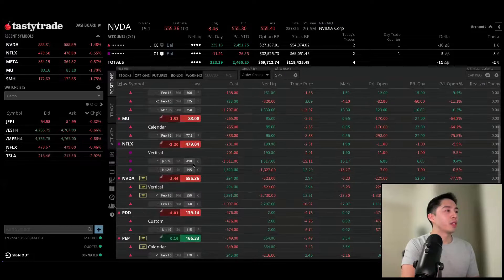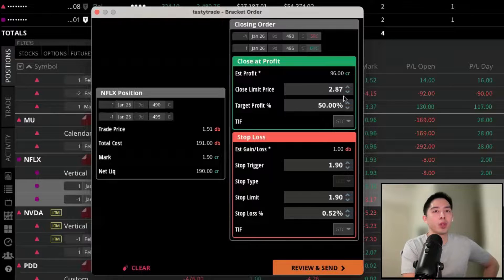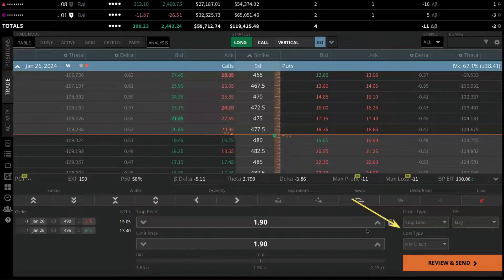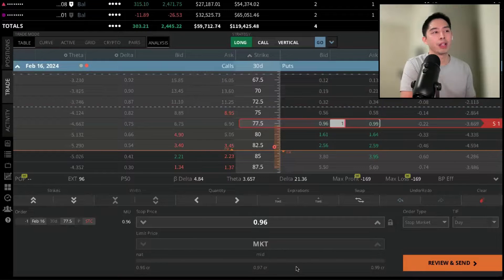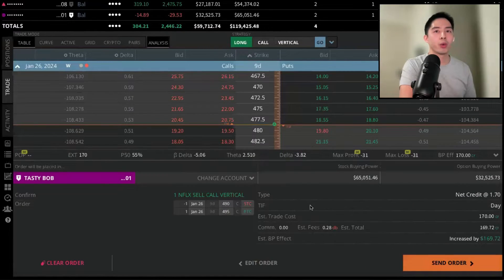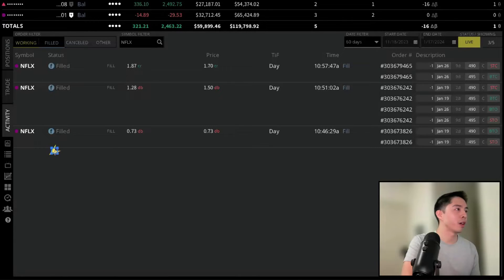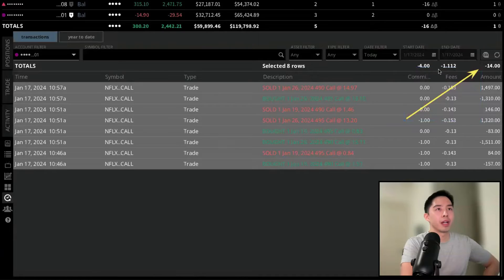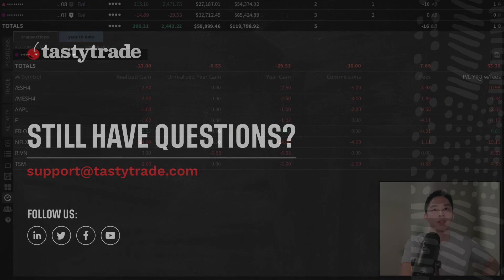Bracket Orders (OCO/OTOCO) | tastytrade Desktop Platform | Live Demo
In this episode, we will take you through placing a bracket order (OCO/OTOCO) on the desktop platform. You can place bracket orders on stock, futures, and options. In this example, we place a bracket order on an option spread.

Chapters
00:00 – Bracket Order Navigation
01:09 – Stop Limit and Stop Market Orders
02:21 – Closing Option Orders
03:03 – Reviewing Trade Activity
03:25 – Reviewing P/L in History Tab